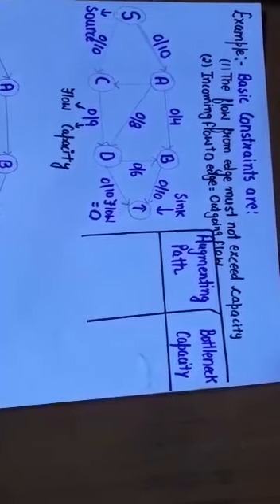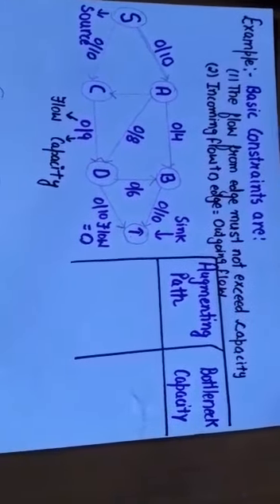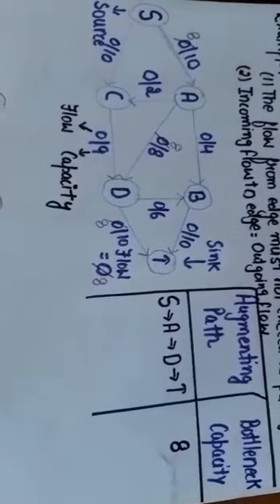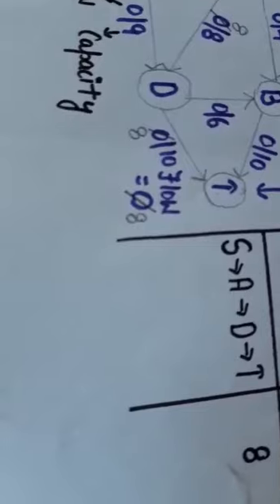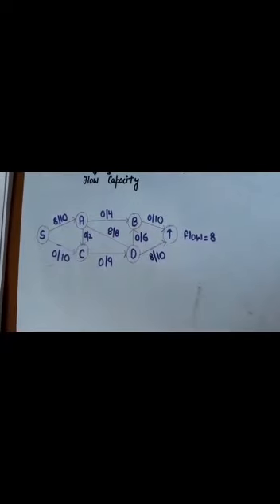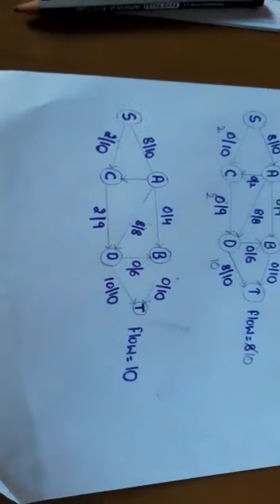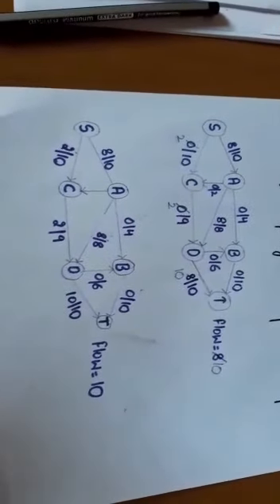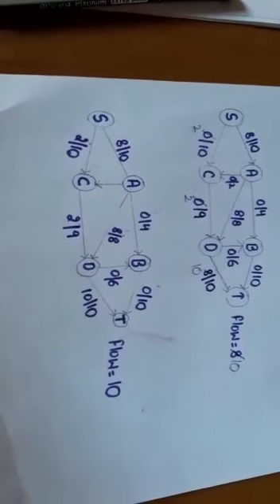Example: Ford Fulkerson Algorithm